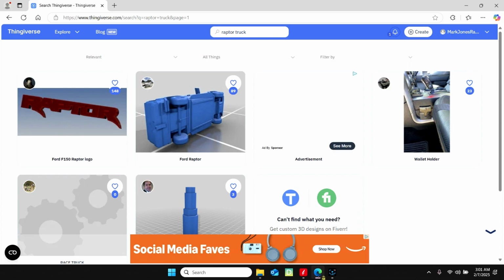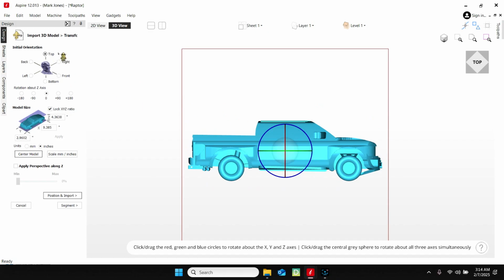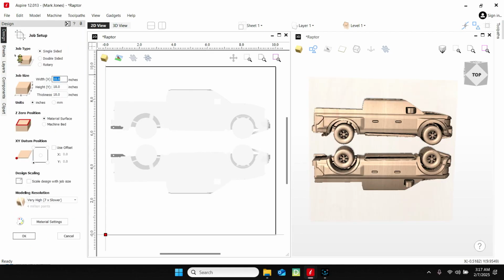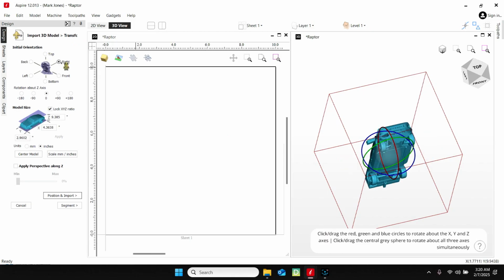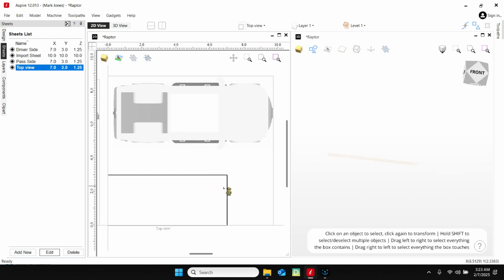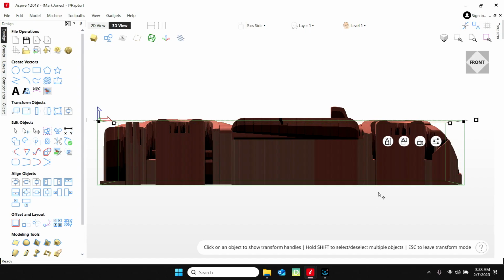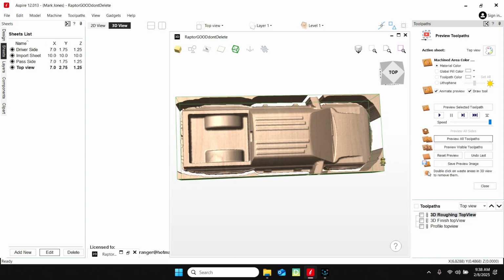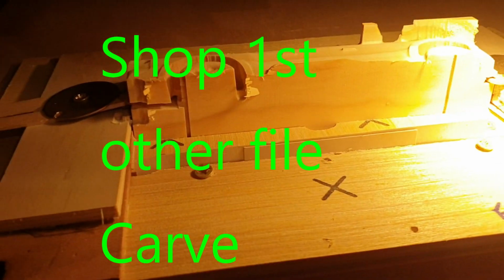Aspire STL Import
Aspire STL File Import kept me busy for a little while as I tried various forms of 3d rendering and importing.  This video is how I import STL files into Aspire and some ideas behind it.  The main thing I learned was make your material stock cubed so no matter how the model was in the import it would fit and all of it would be imported.  The other part was the stacking of the models when imported.  I make these videos so I can remind myself how I did it before.